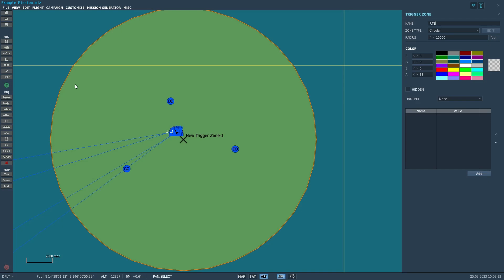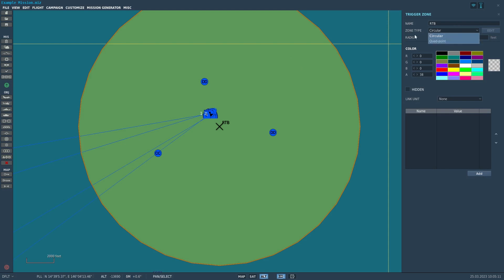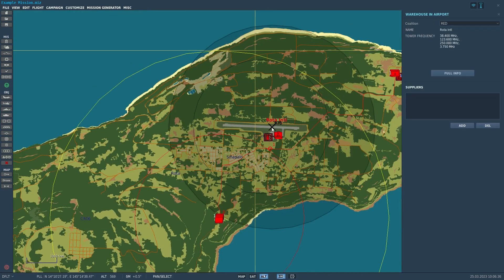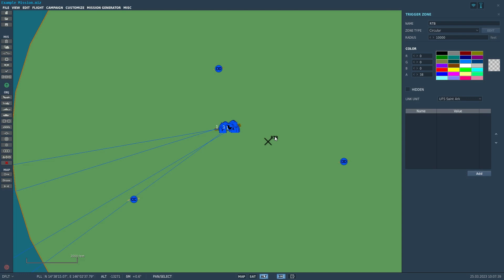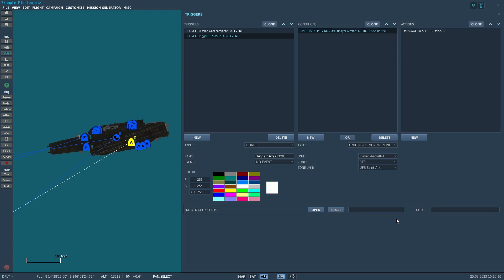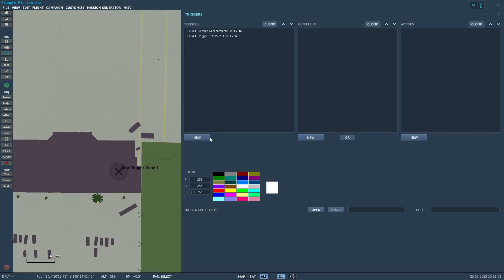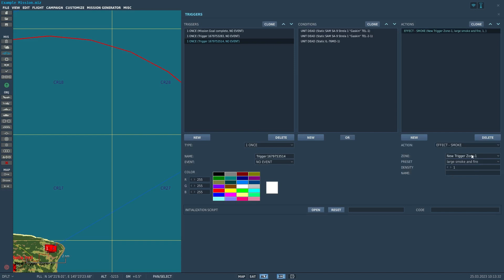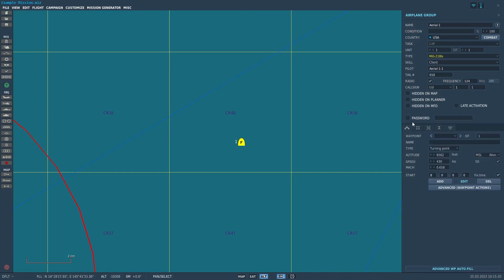DCS World Mission Editor: Trigger Zones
When you need a trigger to set off based on location in a map, it's time to set up trigger zones. Here's how to do those in game.